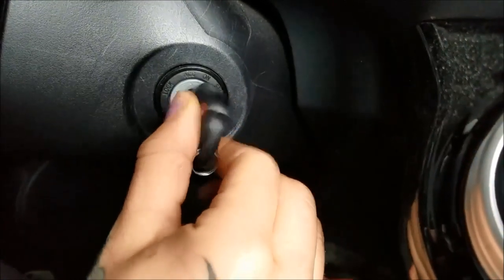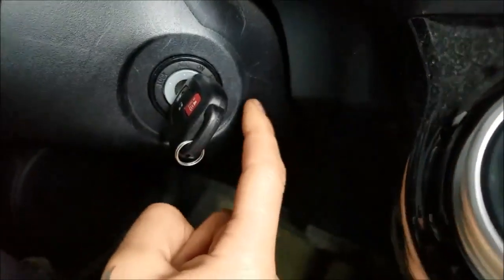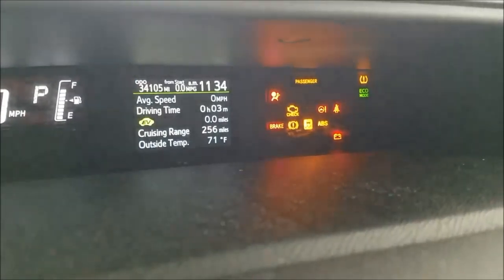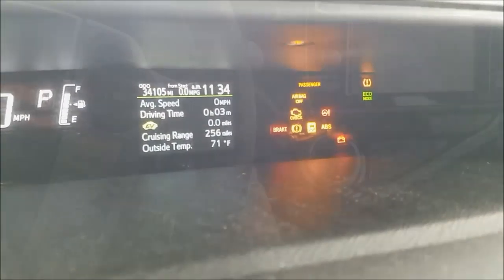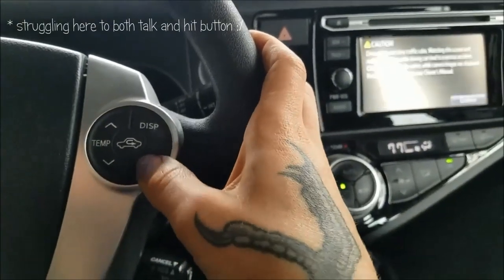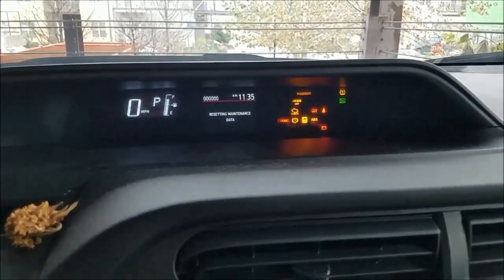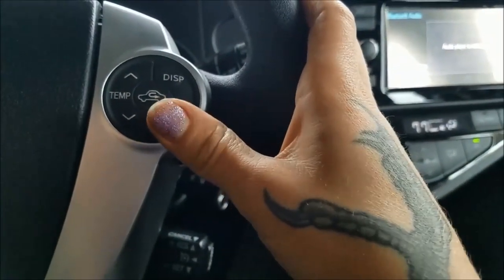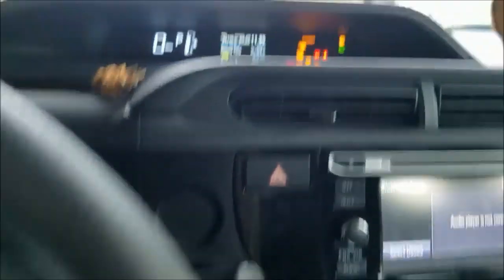Prius C Maintenance Required Light Reset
Every 5k this little dash light comes on to remind you that it is time to change your oil and/or rotate your tires. Here is how to reset the counter and turn the light off on a 2016 Toyota Prius C if you are going to be performing your services yourself!